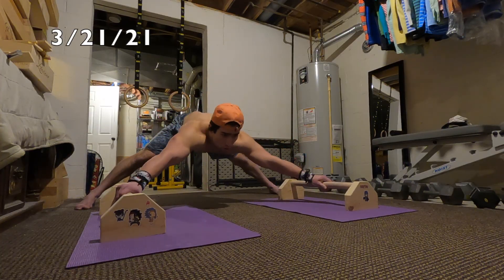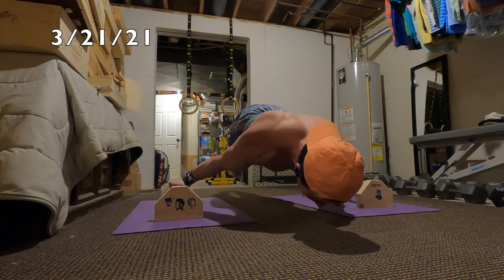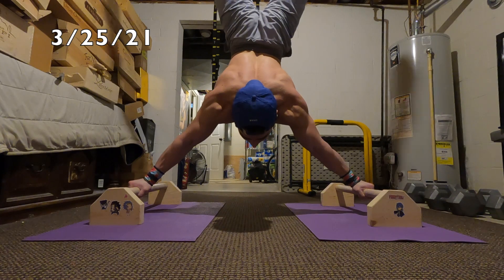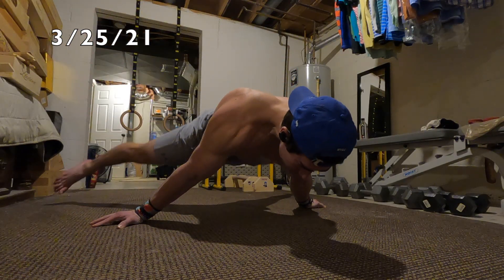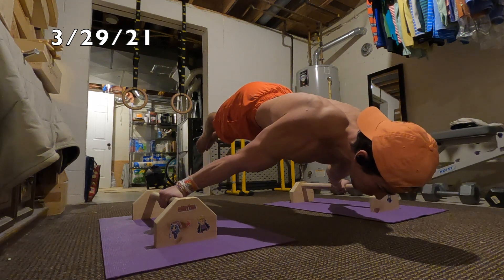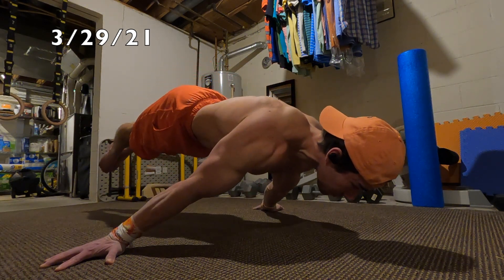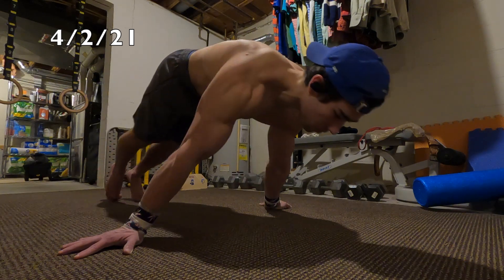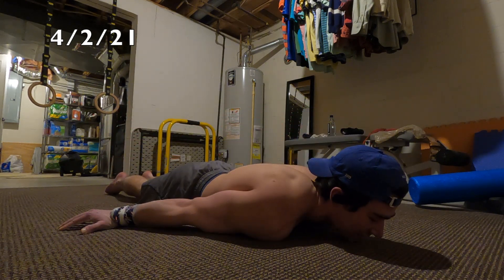Training to Master the Maltese no Jutsu!! (Maltese Progress)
Maltese no jutsu.

What's good? Today, I have another maltese post comm vid. This time, I am taking a look at my sets from the past week and a half. Things are looking pretty good with this skill and I should be ready to move to the rings soon!